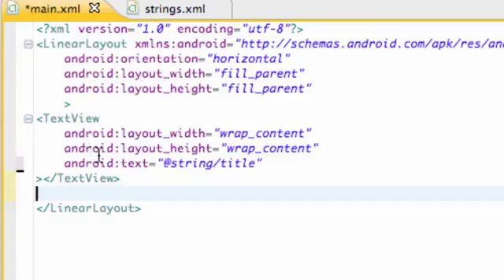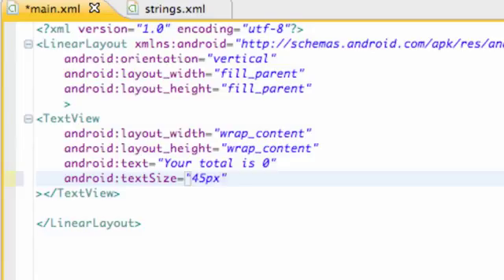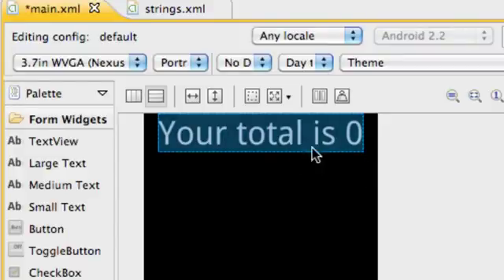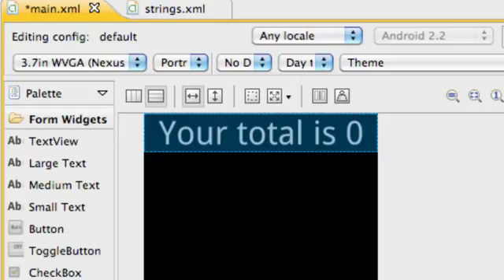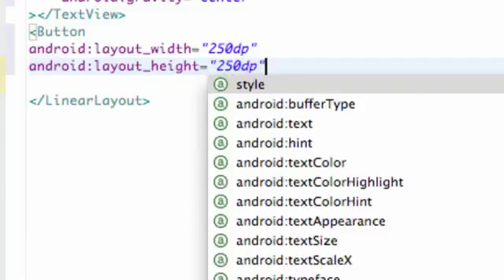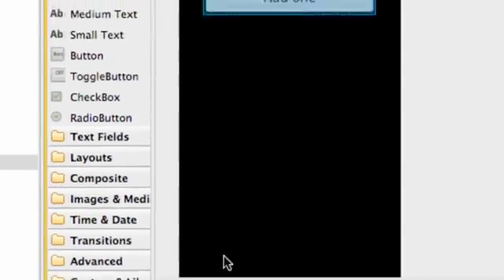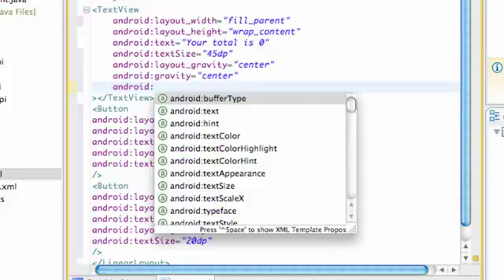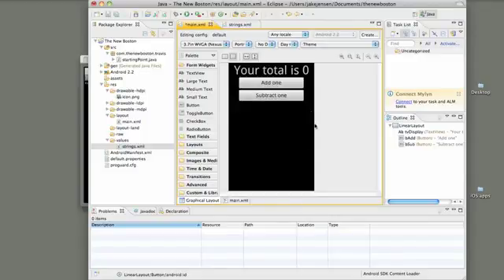Android Application Development 7 Creating A Button in XML and Adding an ID